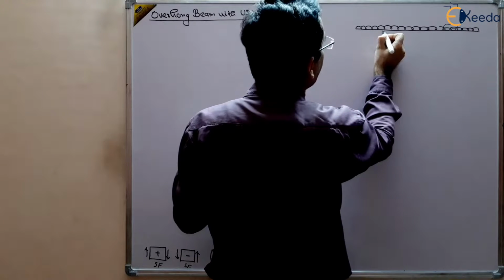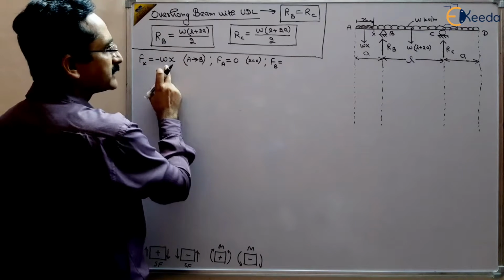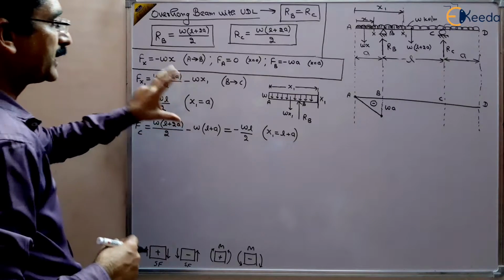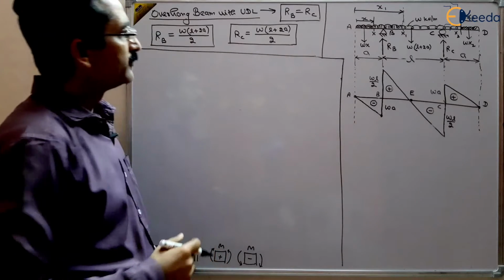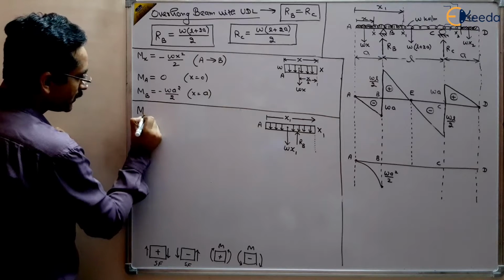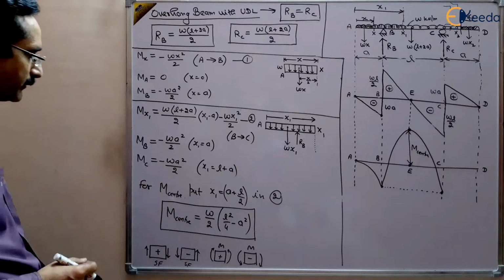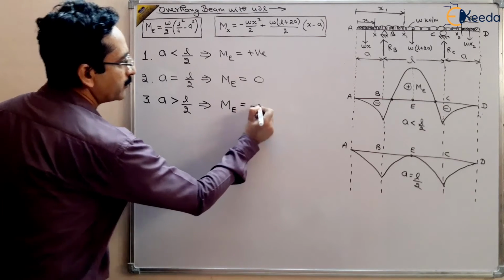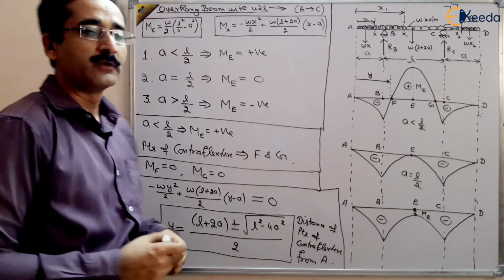Understanding Overhang Beam Design : Uniformly Distributed Load Explained | GATE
In this video, we dive deep into the world of structural engineering and explore the concept of an overhang beam with a uniformly distributed load in gate structures. Whether you're a student studying civil engineering or a curious viewer interested in the mechanics of everyday structures, this video is tailored just for you.

In this comprehensive guide, we break down the complexities of overhang beams, discussing how they handle uniformly distributed loads and the impact these loads have on gate structures. Our expert analysis and detailed visualizations will provide you with a clear understanding of the principles at play.

Here's what you can expect from this video:

Introduction to Overhang Beams: We start by explaining what overhang beams are and their significance in various architectural applications, especially in gates.

Understanding Uniformly Distributed Loads: We delve into the concept of uniformly distributed loads, explaining how they are applied evenly across the length of the beam.

Analysis of Gate Structures: Learn how overhang beams with uniformly distributed loads are utilized in gate designs. We explore real-life examples and discuss the structural considerations that engineers must take into account.

Calculations and Formulas: Get insights into the mathematical aspects of overhang beams, including the formulas used for calculations involving uniformly distributed loads.

Safety and Design Considerations: Discover the safety measures and design considerations that engineers follow to ensure the stability and durability of gate structures with overhang beams.

Visual Demonstrations: Visual aids, animations, and diagrams are used to simplify complex concepts, making it easier for viewers to grasp the topic.

Happy Learning.